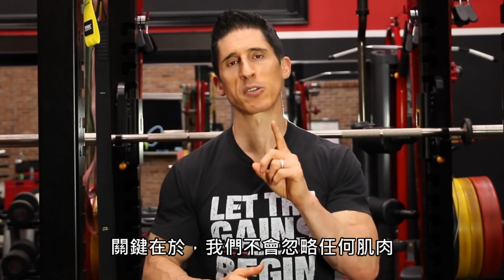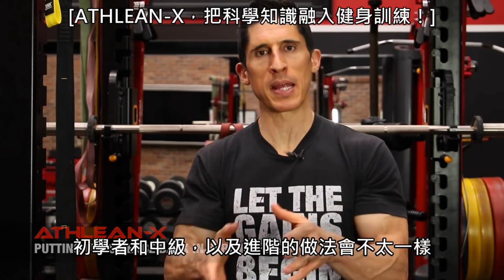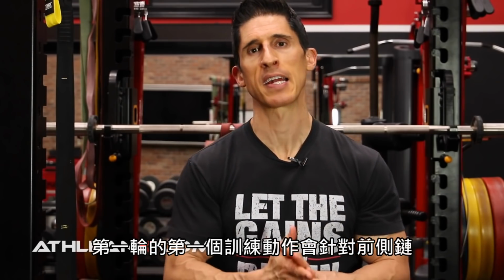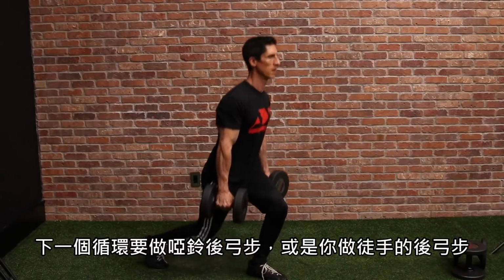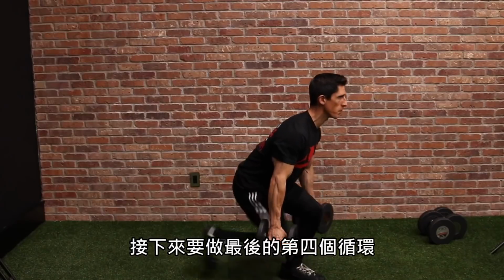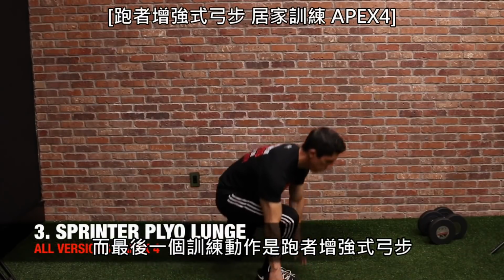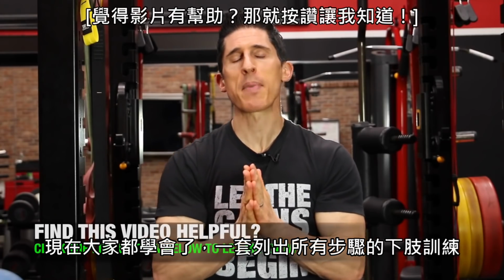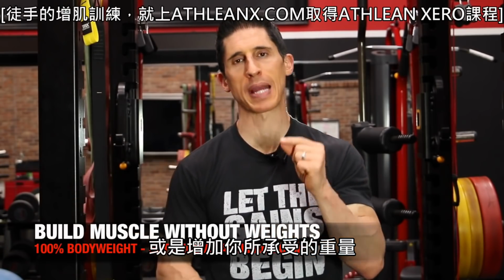居家的下肢訓練 (中文字幕)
Fitting Room TW提供一對一的健身指導